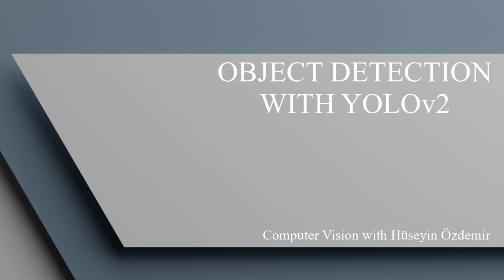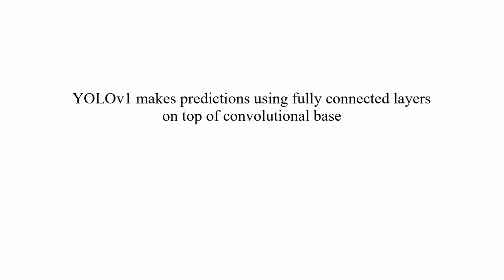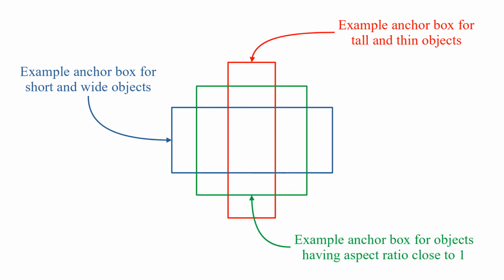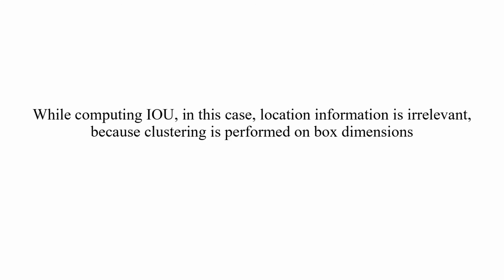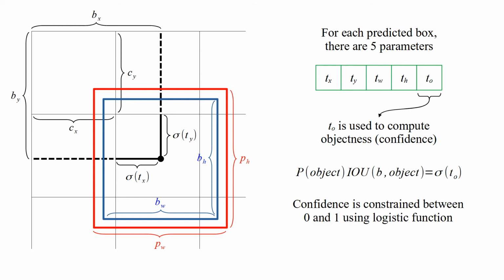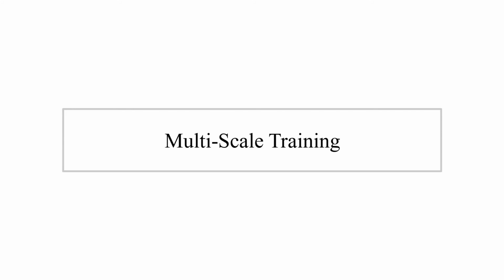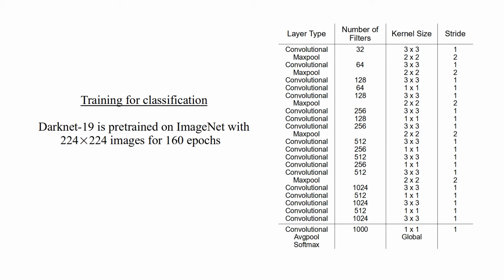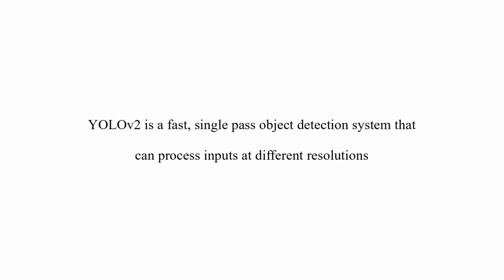YOLO Algorithm, Object Detection with YOLOv2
Video Contents:
00:00 Introduction
00:39 Batch Normalization
01:12 High Resolution Classifier
02:23 Convolutional with Anchor Boxes
04:22 Anchor Boxes
06:30 Dimension Clusters
08:01 Direct Location Prediction
08:23 Box Parameters
10:28 Fine-Grained Features
10:57 Passthrough Layer
12:37 Multi-Scale Training
13:59 Darknet-19
15:05 Training for Classification
15:34 Training for Detection

* YOLO Algorithm
* What is YOLO?
* Object Detection with YOLO Algorithm
* Improvements for YOLOv2 over YOLOv1
* Batch Normalization
* High Resolution Classifier
* Convolutional with Anchor Boxes
* Dimension Clusters
* Direct Location Prediction
* Fine-Grained Features, Passthrough Layer
* Multi-Scale Training
* Darknet-19 Architecture
* Darknet-19 Training for Classification and Detection

All images and animations in this video belong to me

Reference